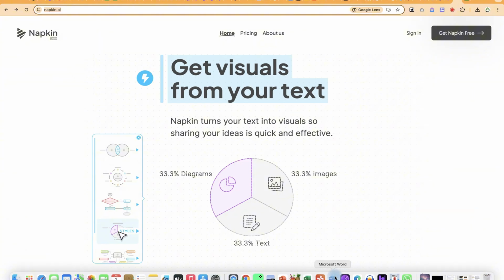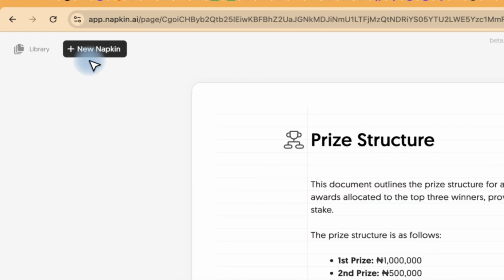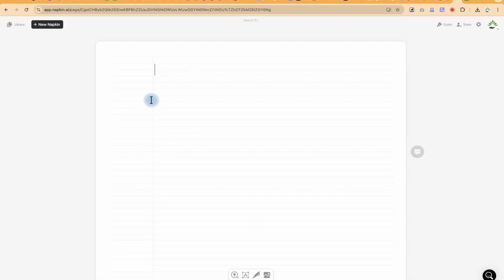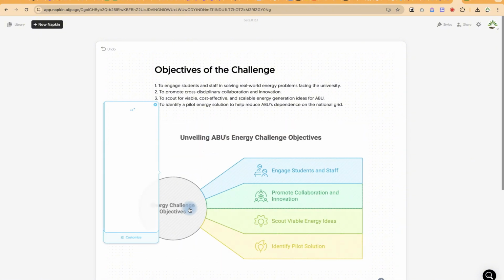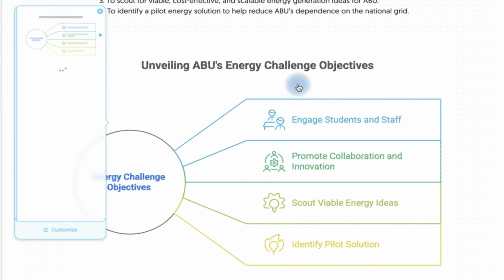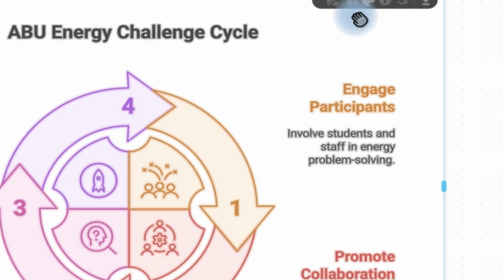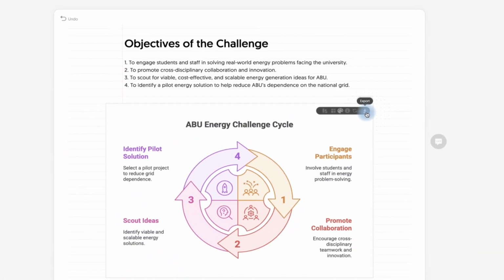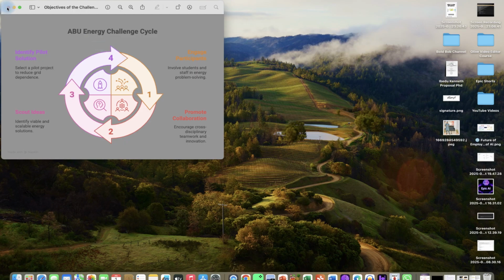From Data to Stunning Visuals with Napkin AI – Step-by-Step!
Want to transform your data or text into compelling visuals—without a designer? In this tutorial, I’ll show you how to use Napkin AI to create infographics, charts, flowcharts, and diagrams quickly and for free.

Napkin AI automatically analyzes your text input and generates a range of relevant visual outputs. From there, you can customize icons, colors, fonts, and shapes, and then export the final visuals as PNG, PDF, SVG, or PPT

✅ In this video, you’ll learn:

How to start a new Napkin project and paste in your text or data

How to generate visuals with one click and pick your preferred style

How to refine visuals: add icons, change colors, resize elements, and adjust layout

Ideal for content creators, educators, product managers, and marketers who need quick, polished visuals from plain text or data.